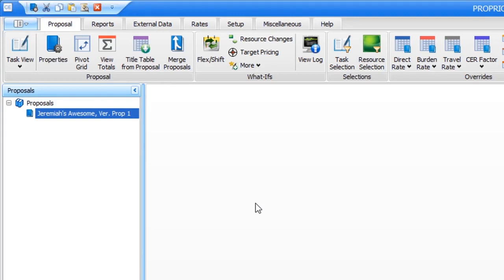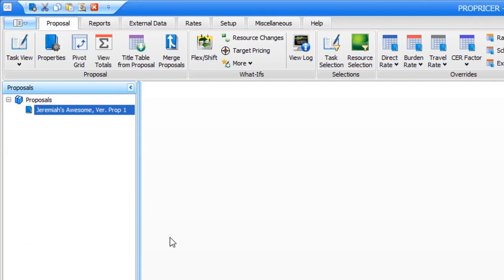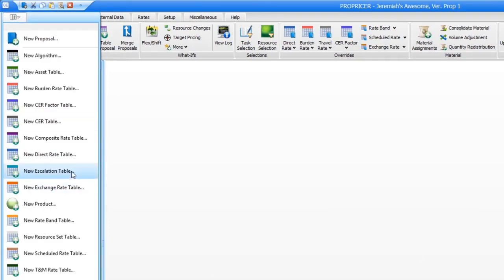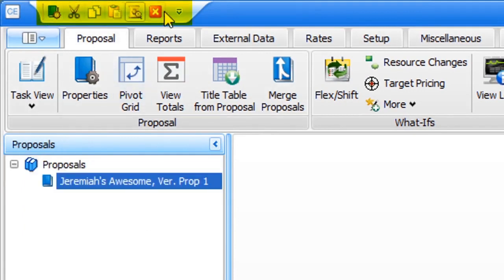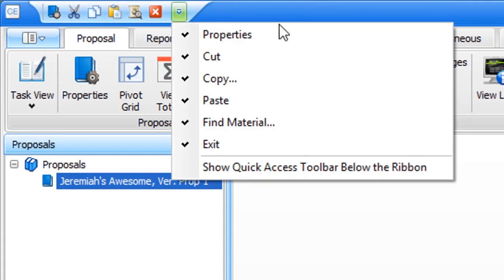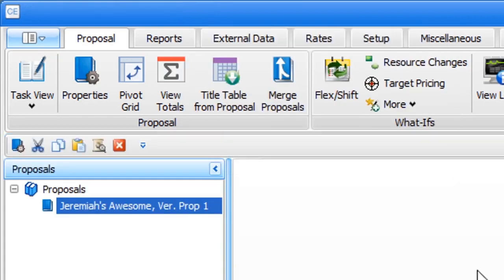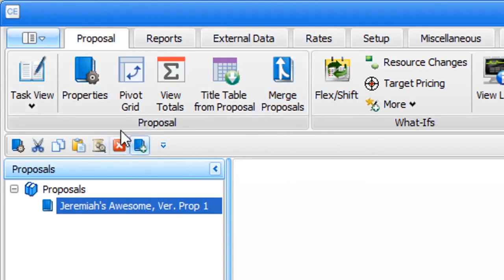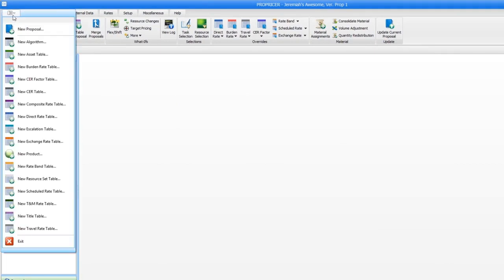Tips and Tricks: Often Overlooked Features that can Save You Tons of Time